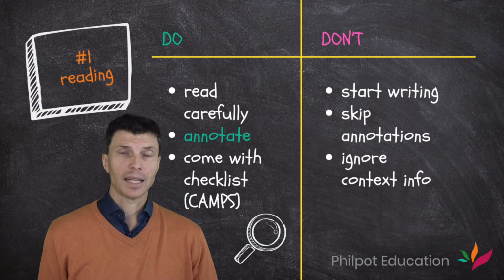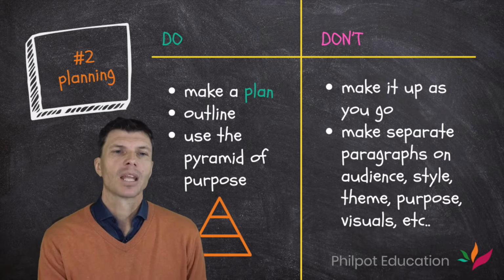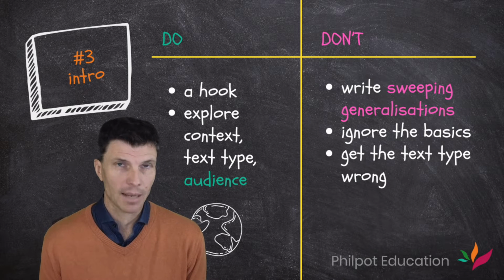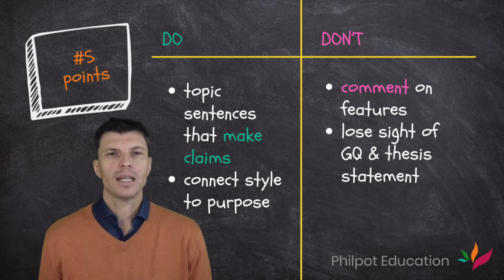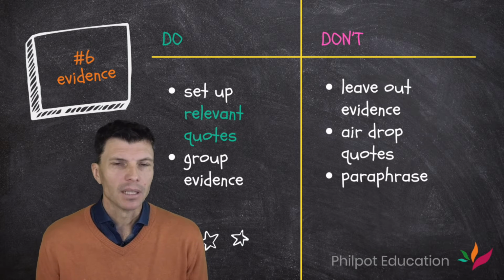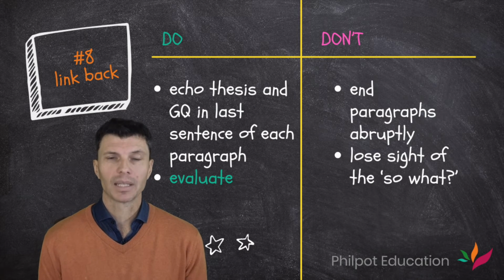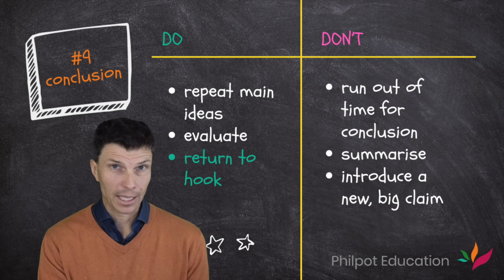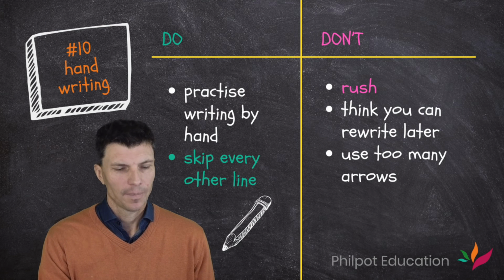Paper 1 do's and don'ts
10 Tips on what you should do and not do on Paper 1. This video provides an overview of the skills that are needed for Paper 1.